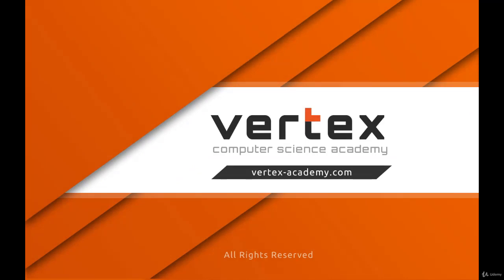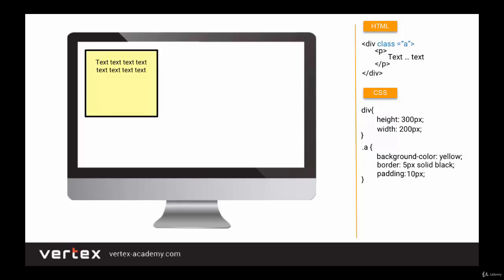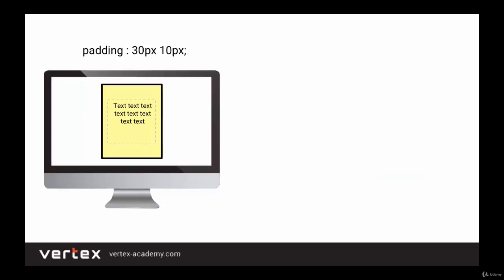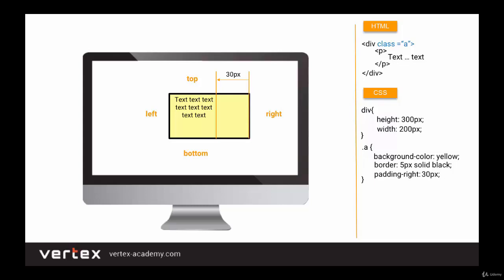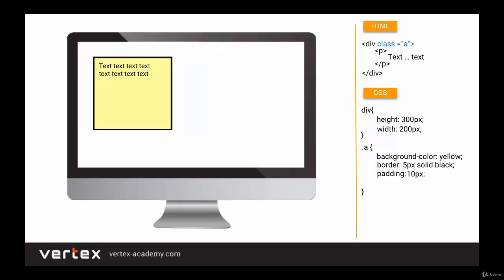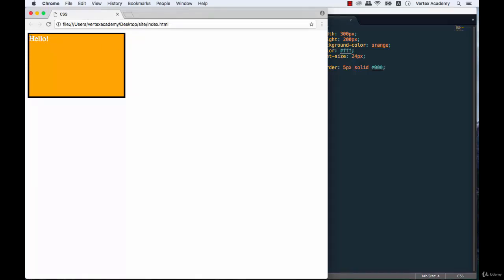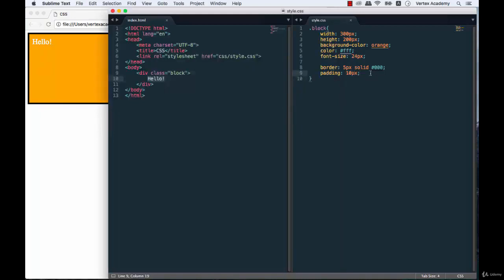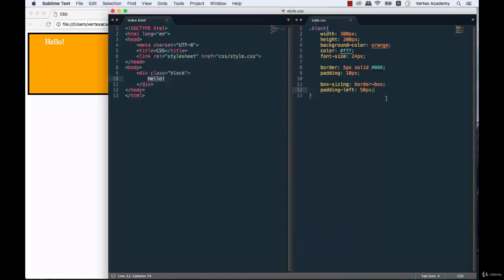CSS Padding - W3Schools